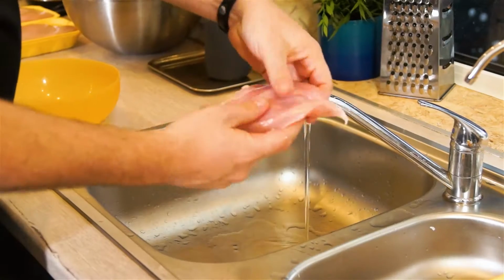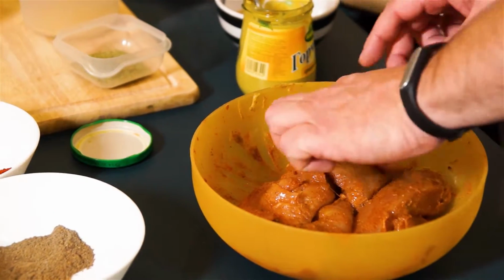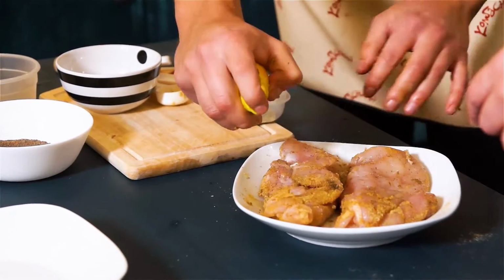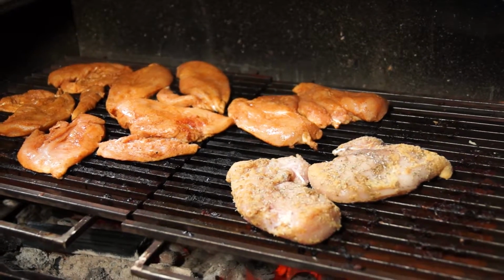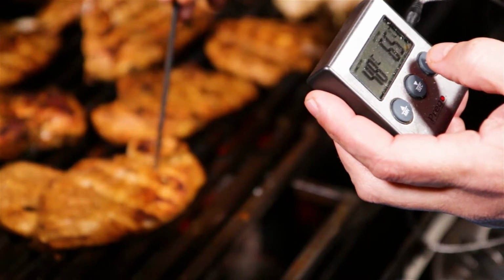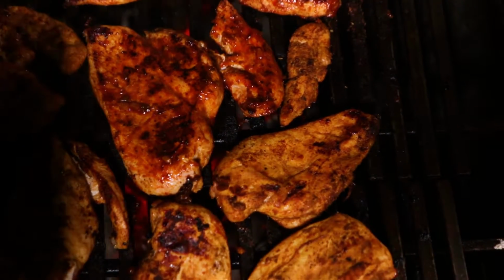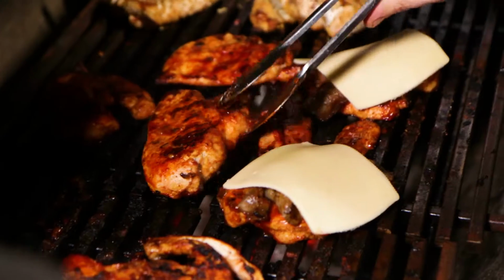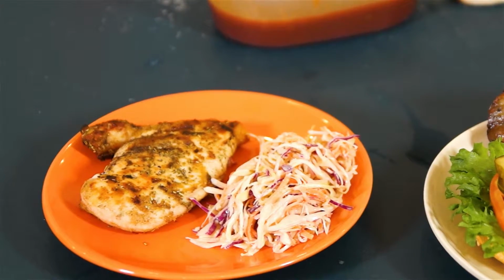Kanzas City BBQ Project - Russia - Grilled BBQ Chicken Breasts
Andrey and I prepare Grilled BBQ Chicken Breasts, Chicken Sandwiches, and even a "healthy choice" chicken option for the grill.

The target audience for the video is Russians that want to learn to create authentic American BBQ recipes in their homes, country homes (dacha), or at a picnic.

All comments should be directed to out Steemit page where we will respond. Here is the link to my Steemit